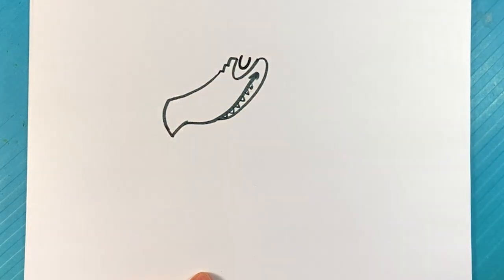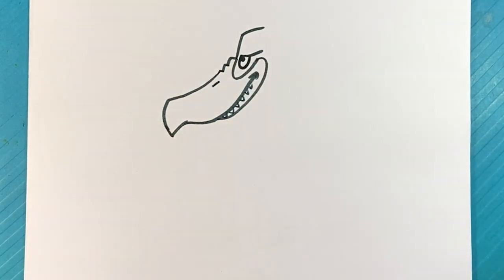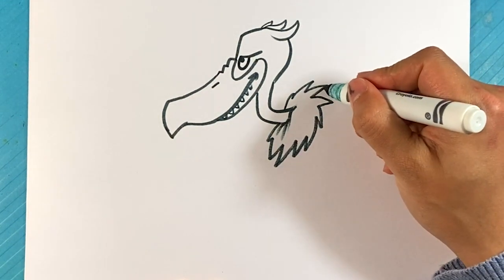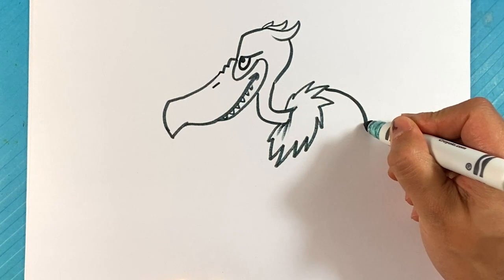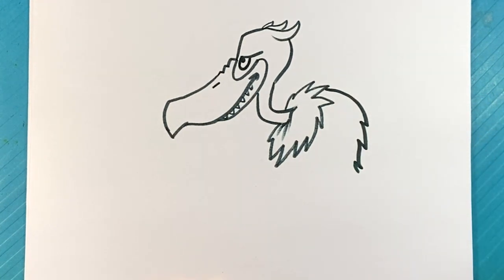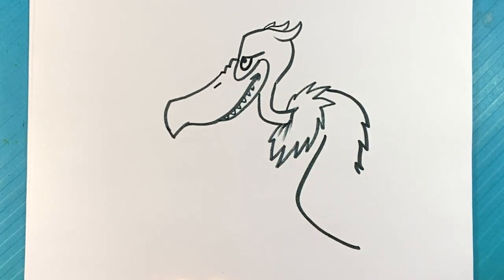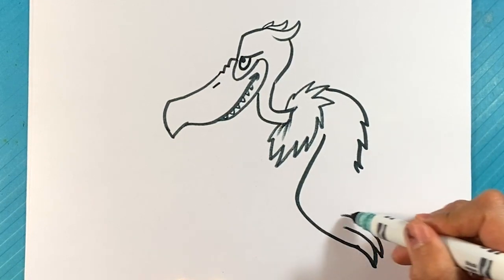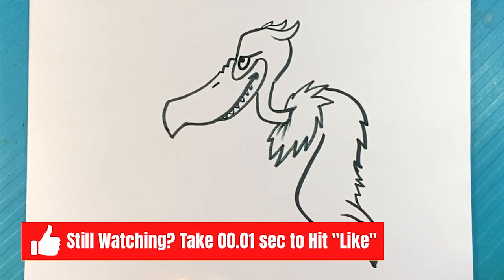EASY How to Draw DR SEUSS - Vlad Vladikoff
PLAYLIST PAGE!

In this drawing lesson for beginners,  on this, I'm going to go over how to draw Vlad vladikoff from Dr. Seuss.  A pretty standard step by step. I hope you follow through with the entire lesson. Love this fun time.  I love video games.

Cool Links ___________________________________________________